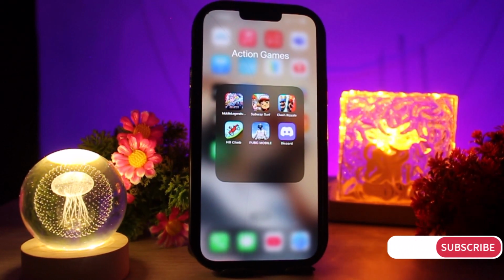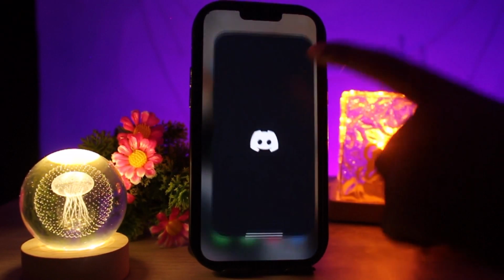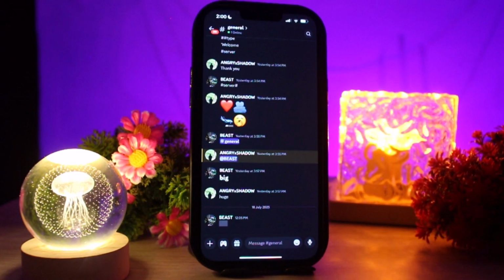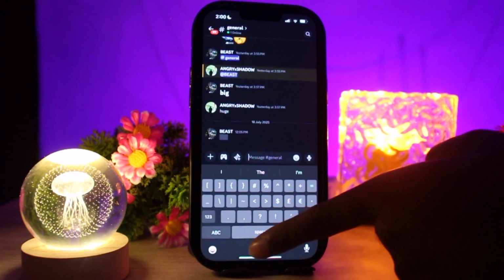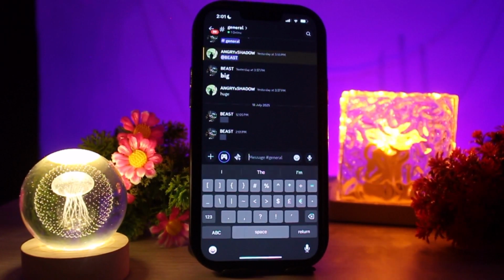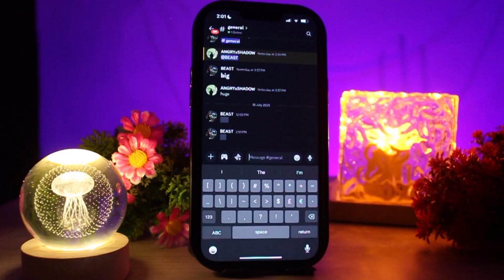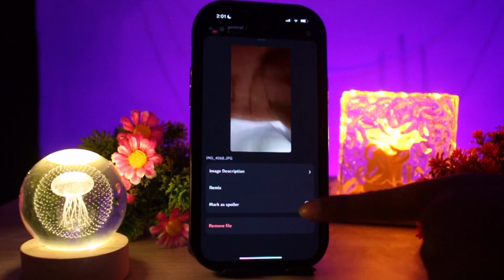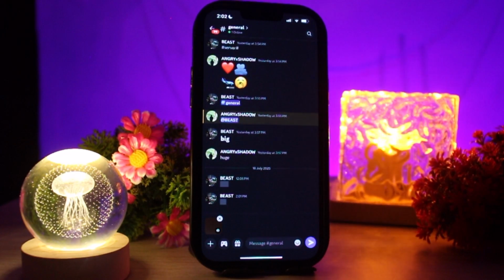How to Use Spoiler Tags on Discord Messages - Here's How You Can Do It - 2025